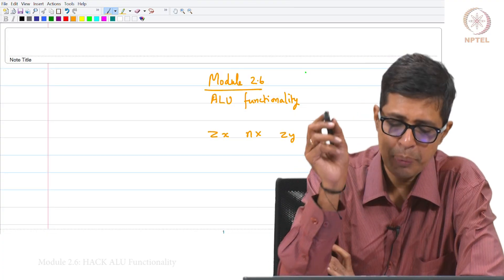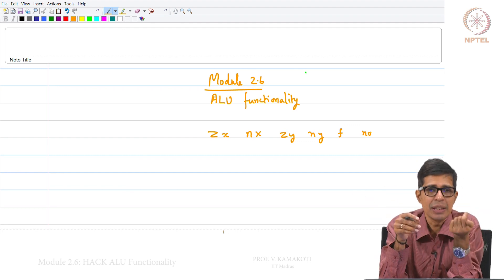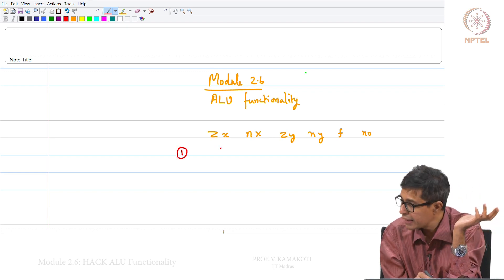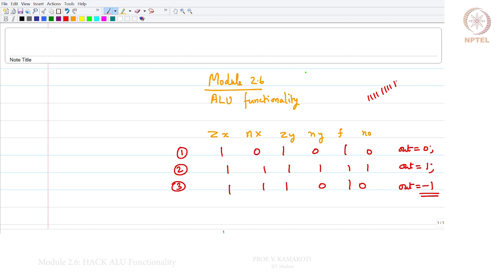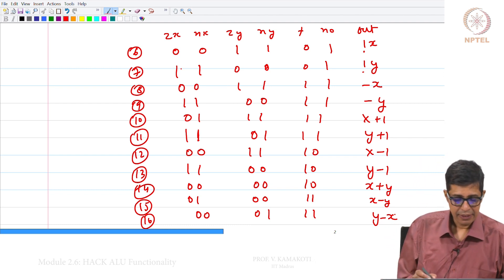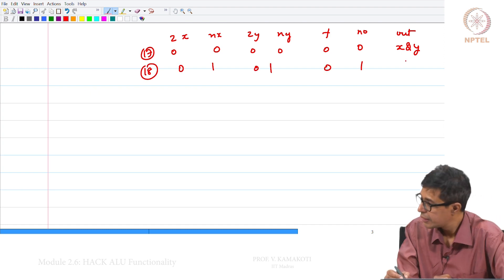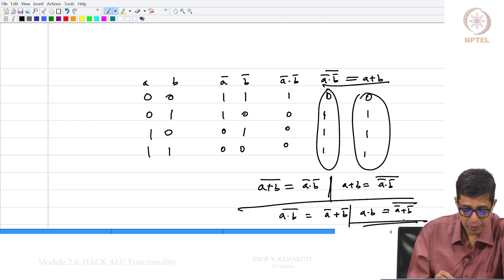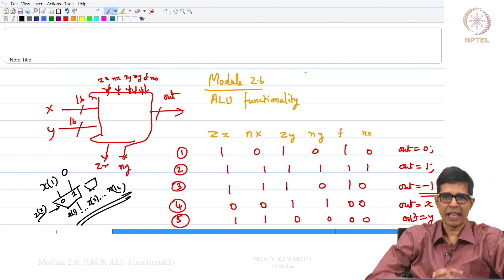Module 2.6: HACK ALU Functionality